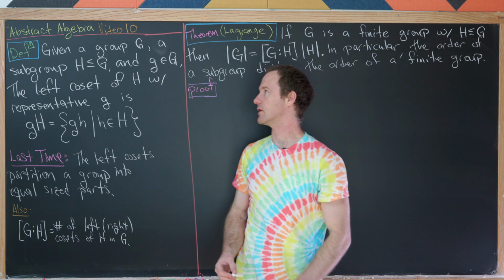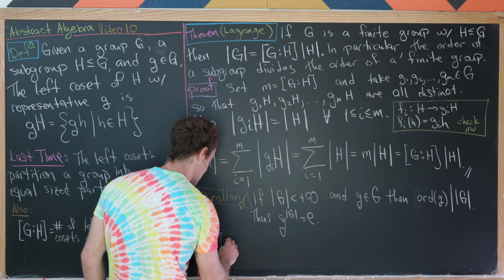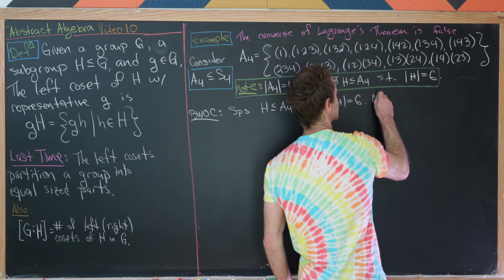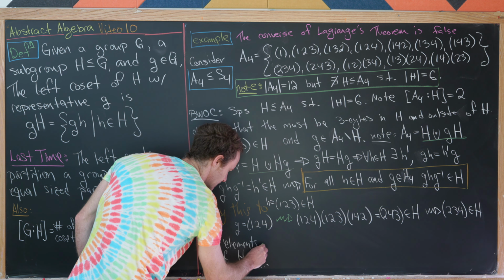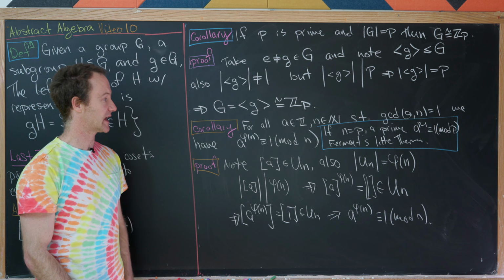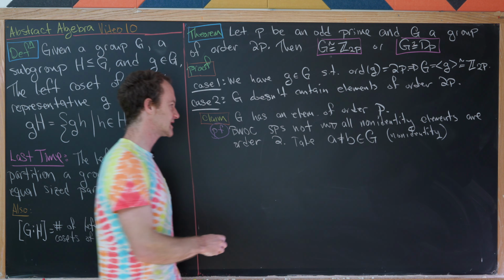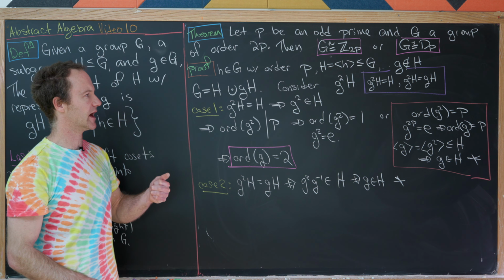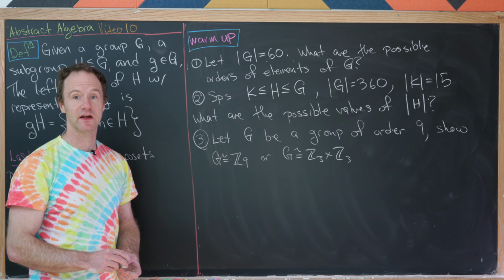Lagrange's Theorem -- Abstract Algebra 10